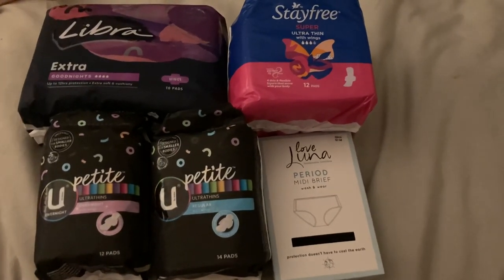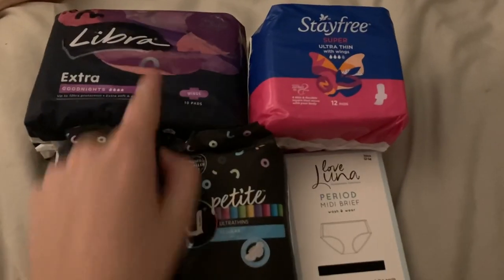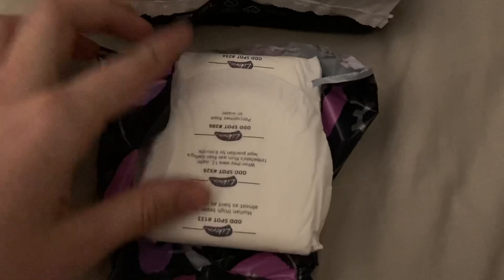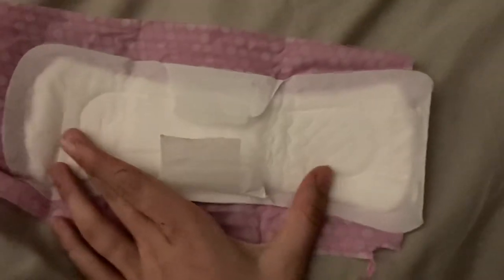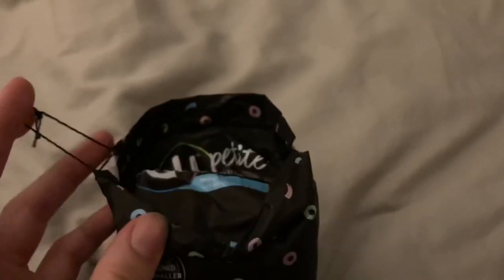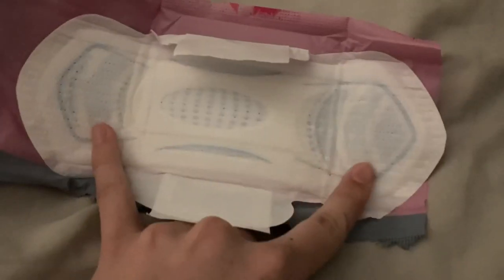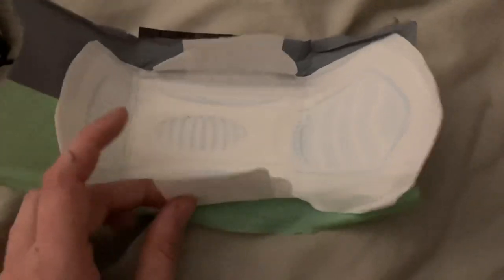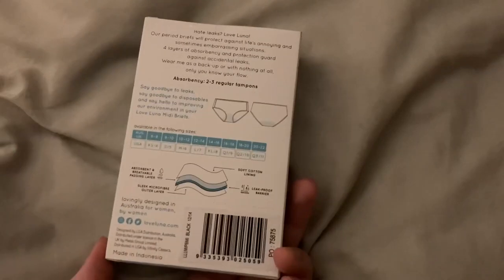Period Haul #7!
Insta is @aussieperiods
Leave any comments or requests down below!
I believe I got the U by Kotex Petite pads on sale!